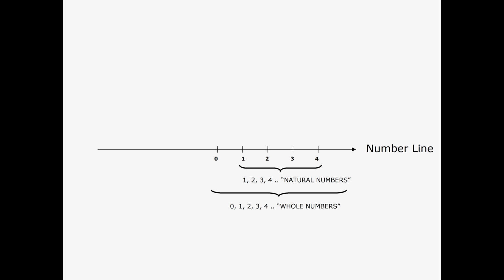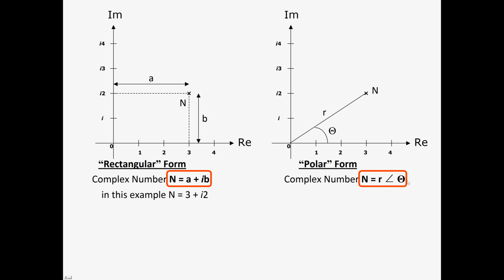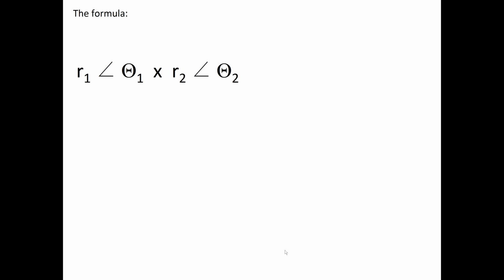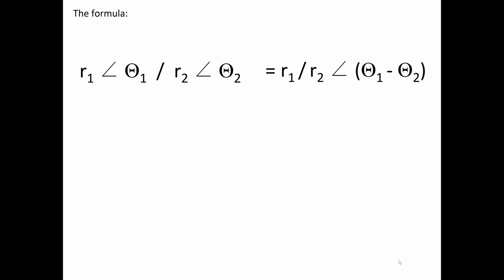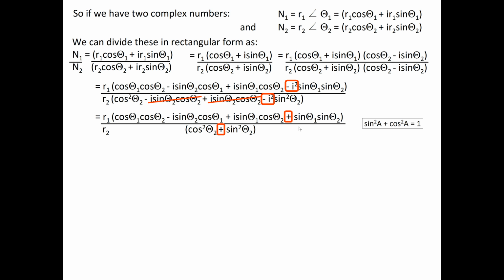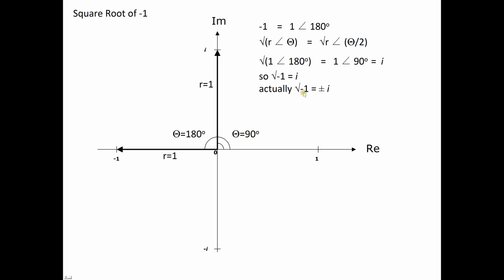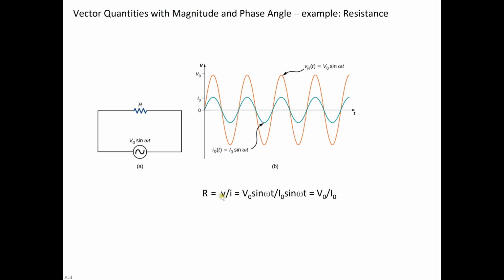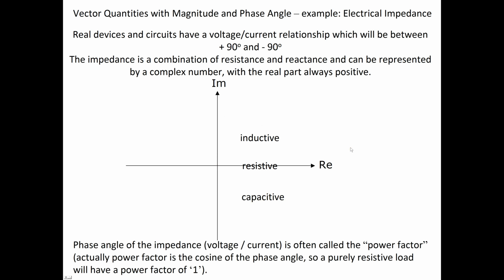Introduction to Complex Numbers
A basic introduction to complex numbers:
What they are, how to write them in rectangular and polar form, how to add, subtract, multiply and divide them (including deriving the formulas), how to take roots and examples of what they are used for (including electrical impedance).